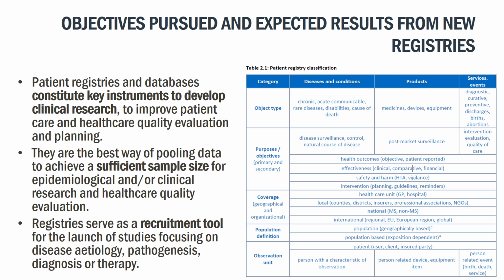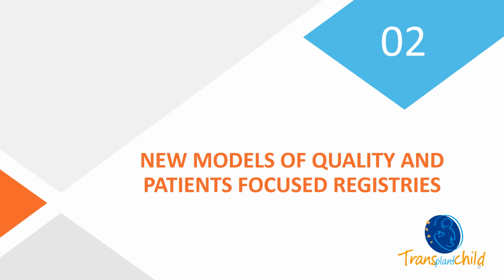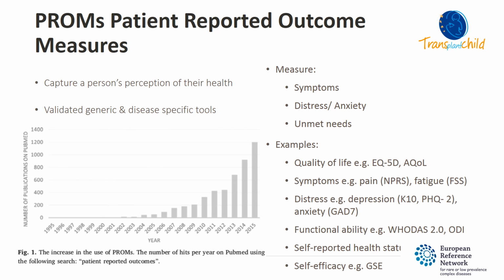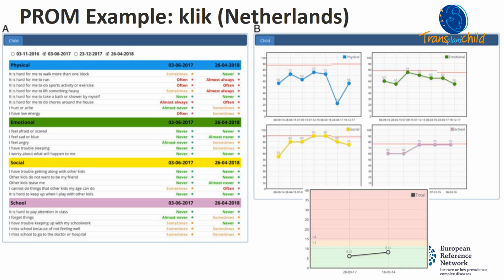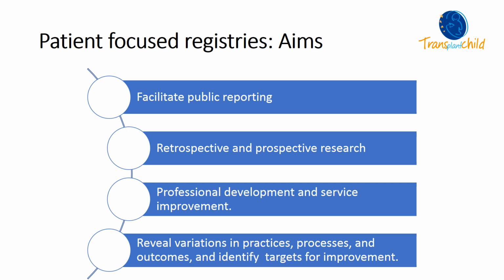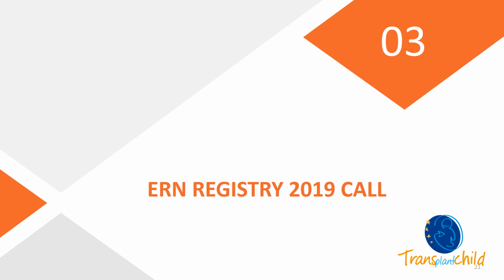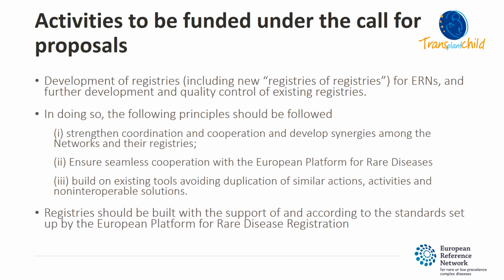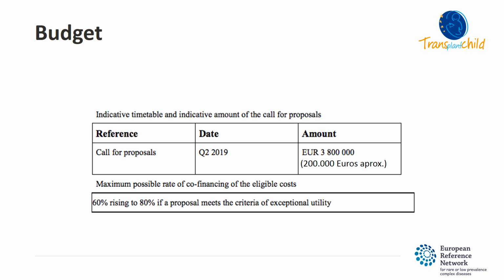TransplantChild Registry Proposal